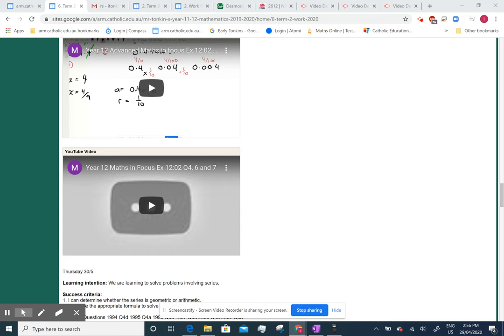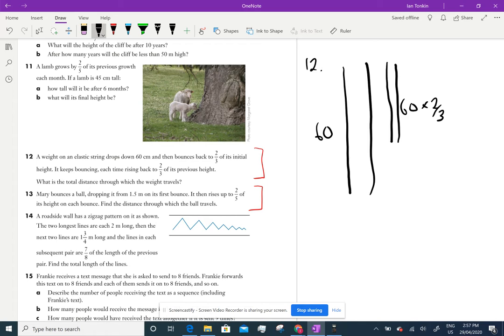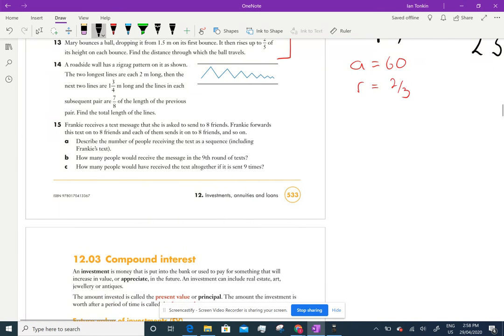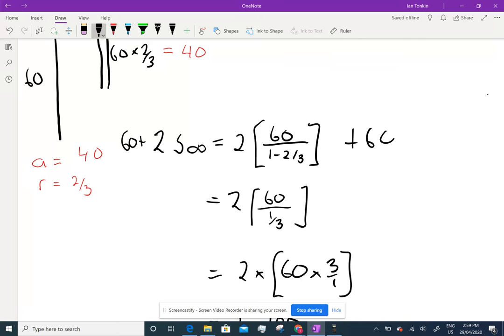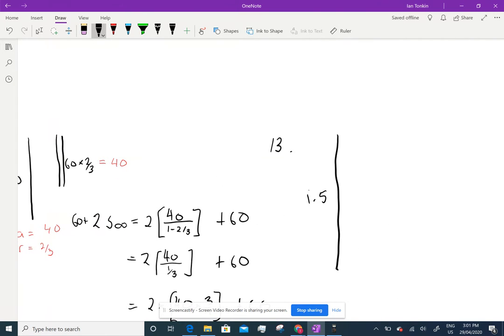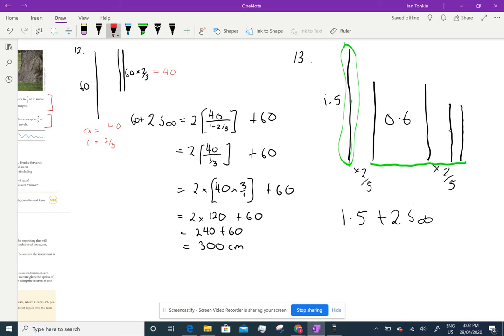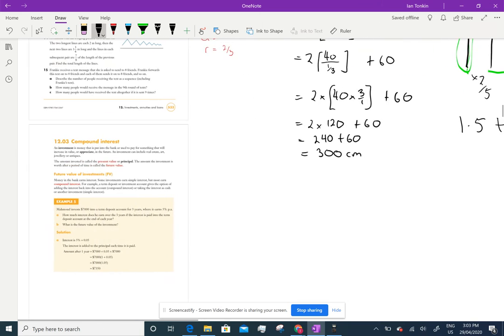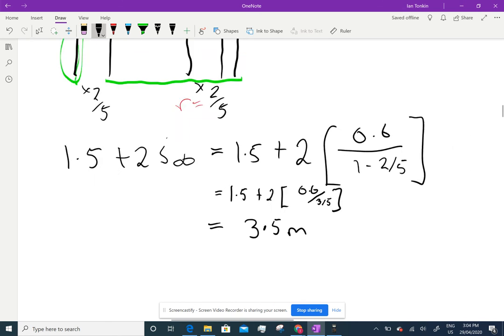Year 12 Advanced Maths in Focus Ex 12:02 Q12, 13